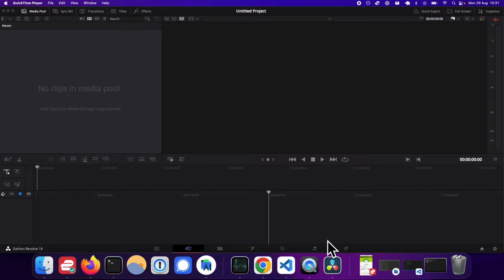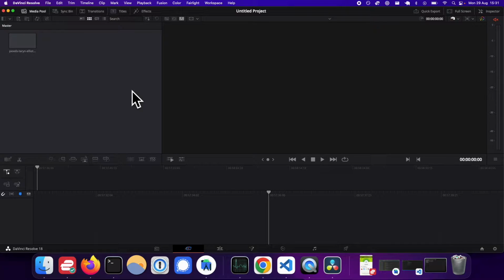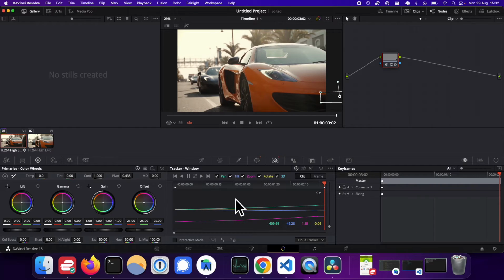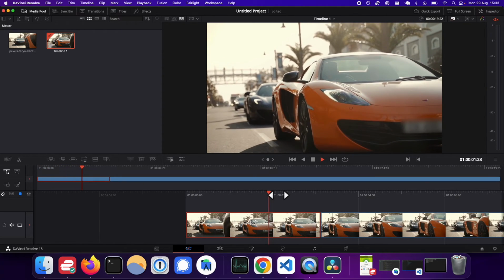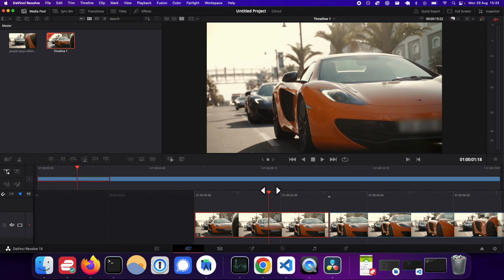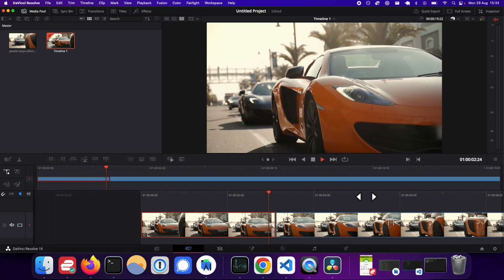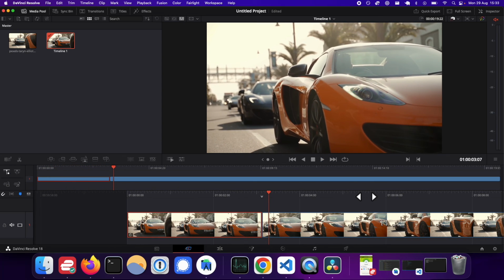How to blur a moving target on Davinci Resolve Part 1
How to track and blur a moving target on davinciresolve